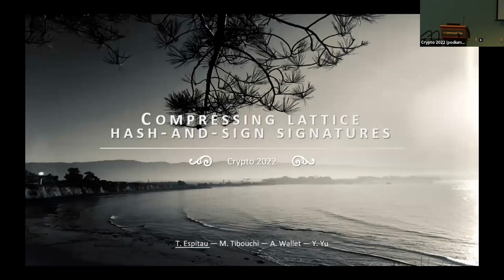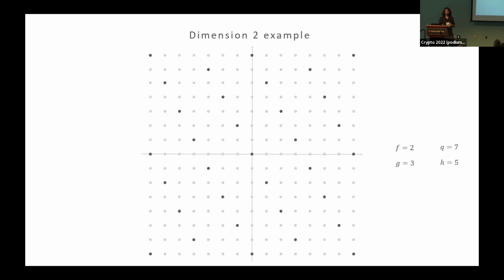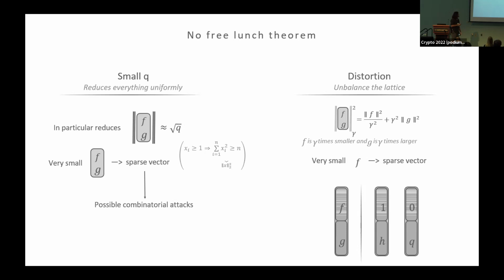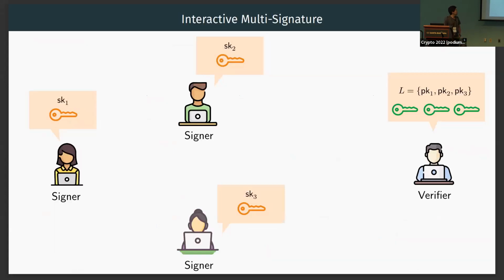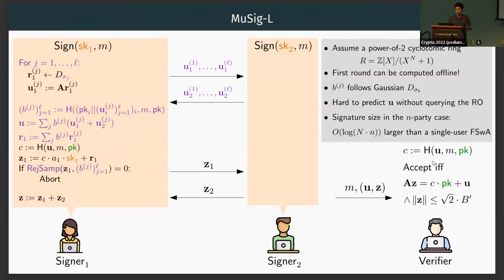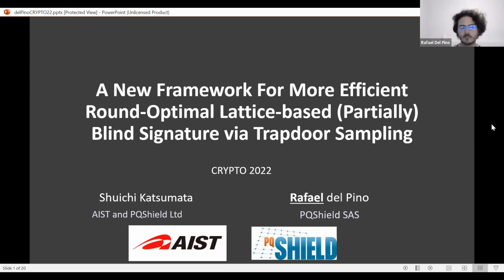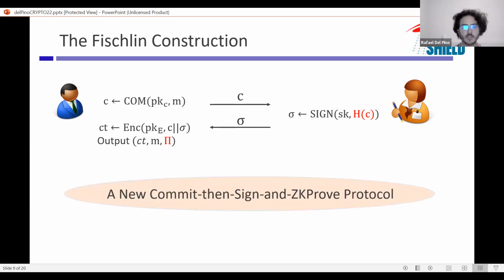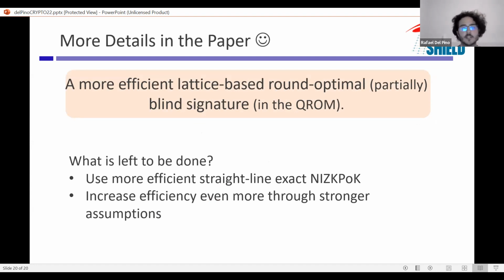Session on Lattice Based Signatures